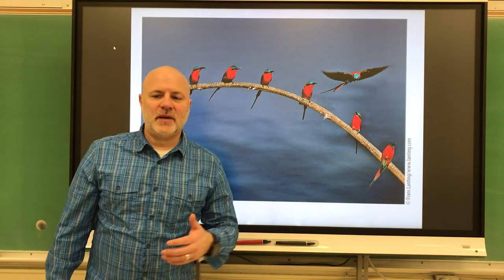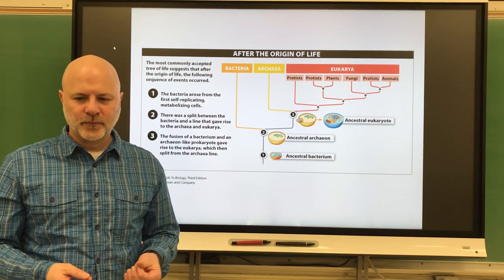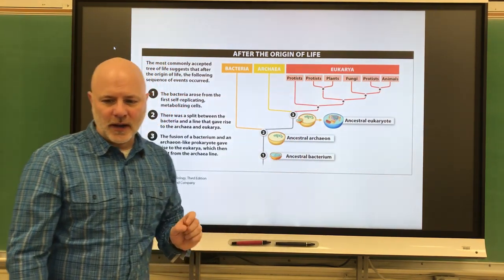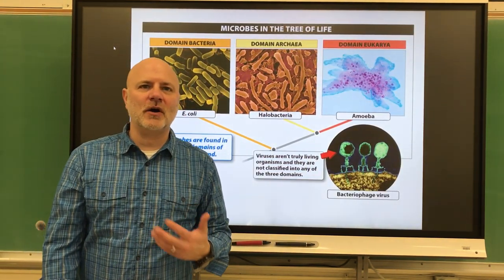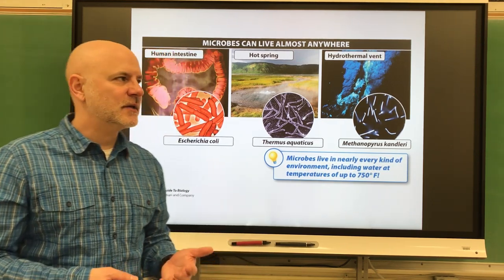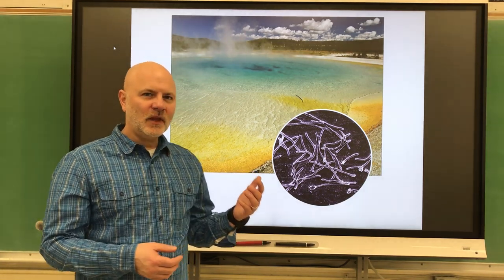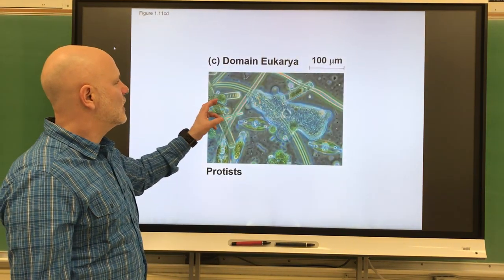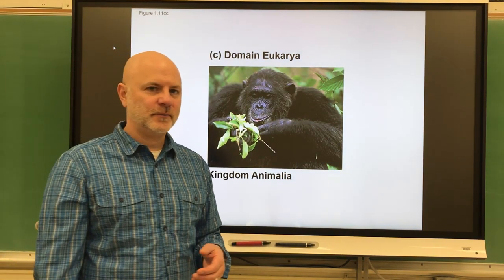100 Ch 13 #1